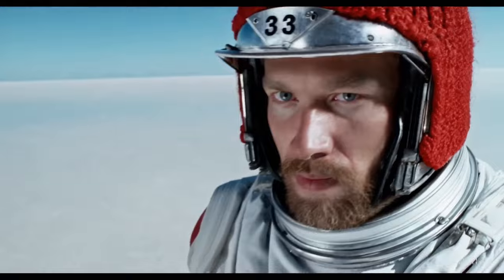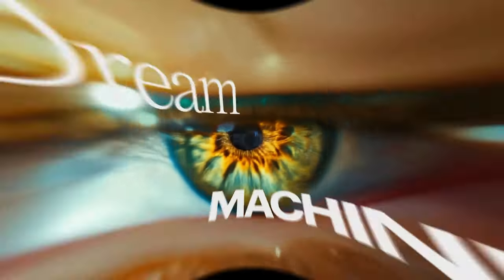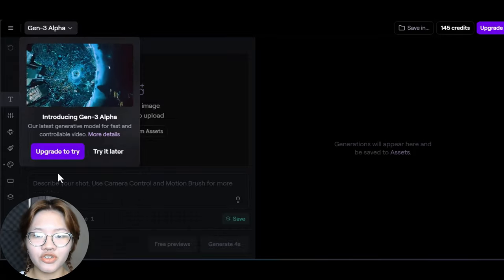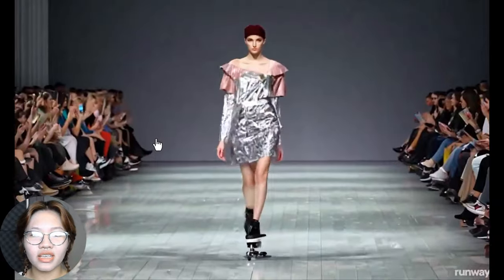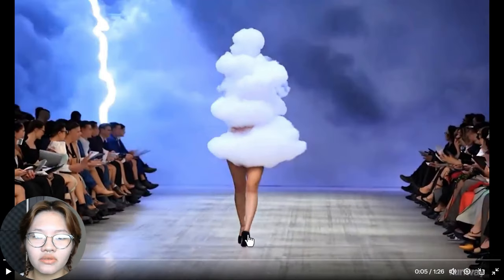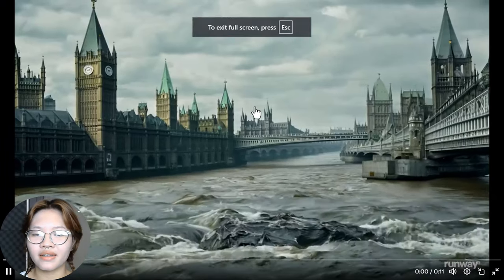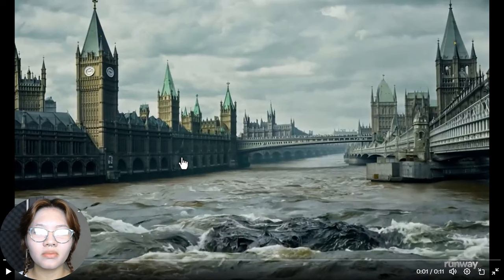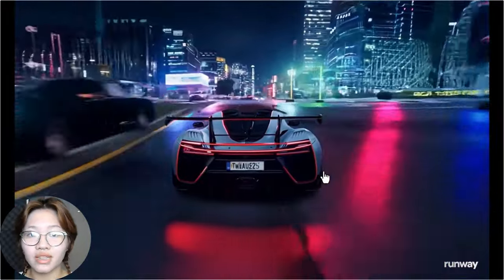Forget SORA: Runway AI Hits DIFFERENT | Next Gen AI Video Generator | AI Video Just Changed FOREVER